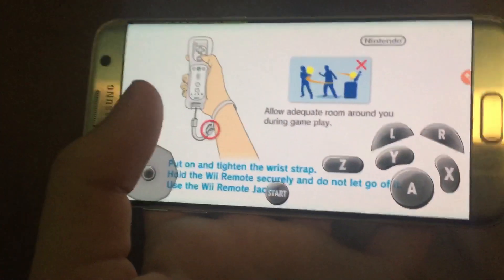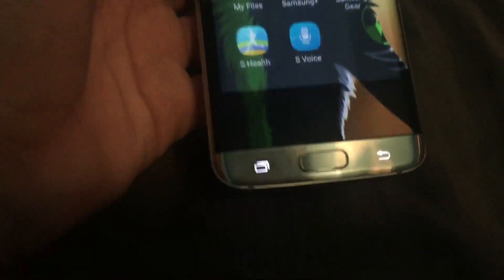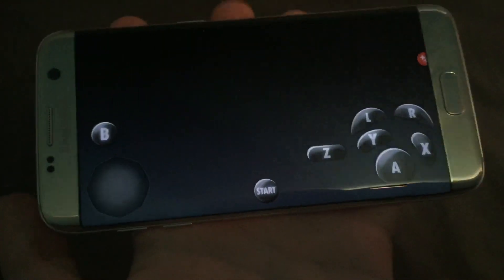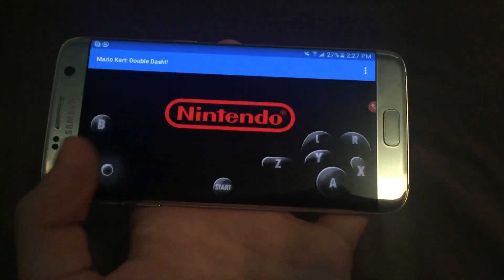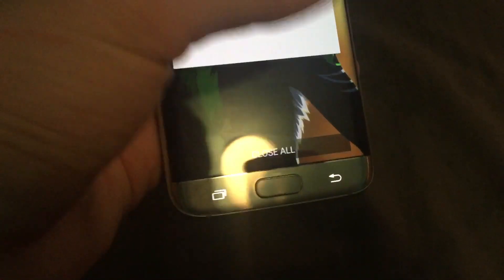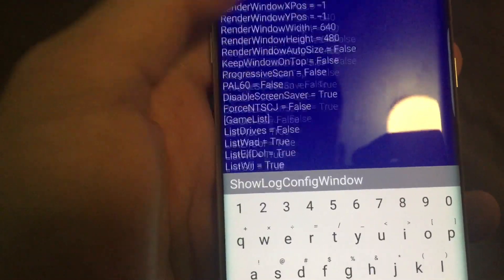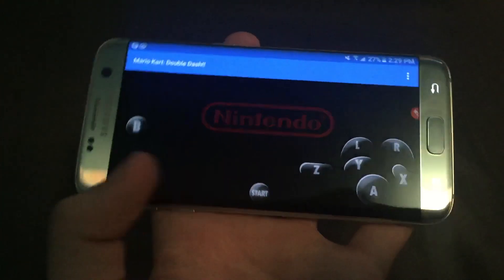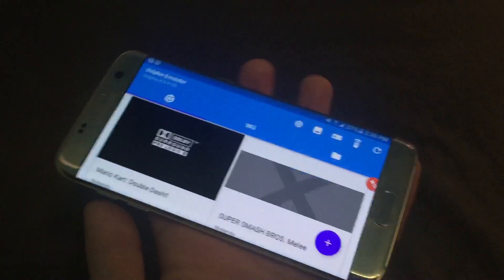Dolphin Android FIX controls stuck in corner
This will show you how to fix and change the control locations to whet you want them. I will also show you go to fix some errors you might of gotten while trying this yourself.